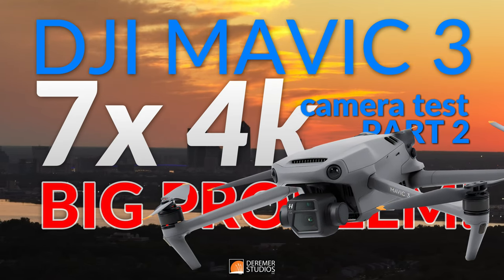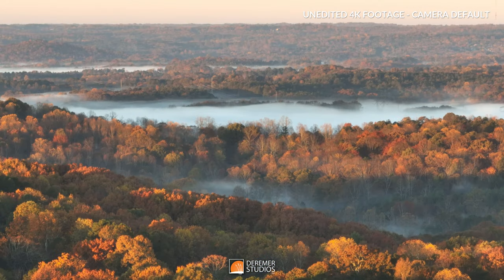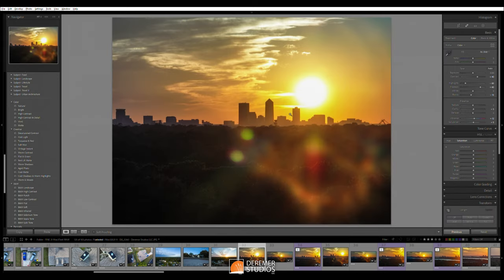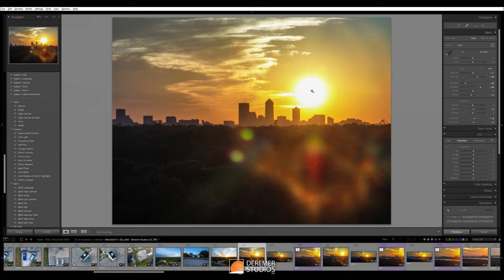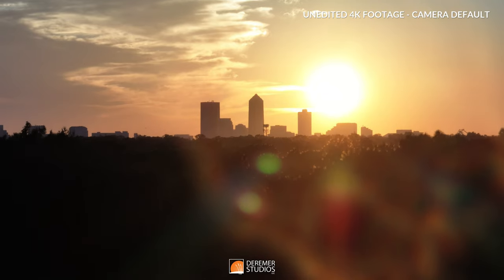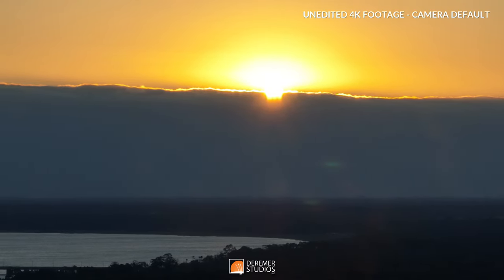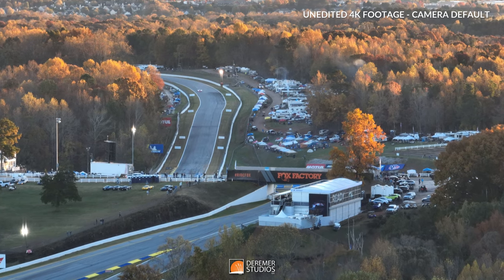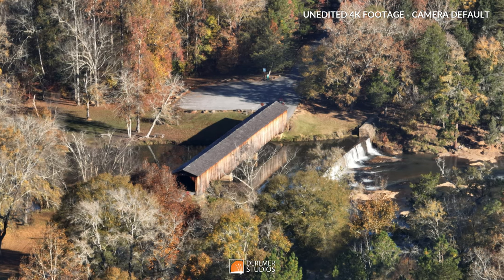DJI Mavic 3 Big Problem - 7X 4K Sample Footage Review PART 2 - Pros and Cons - Unedited - UHD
Uh Oh - All is not well in the land of Mavic.  In part 2 (Here's part 1 of our zoom review, we explore questions raised with our first review and discover significant issues that make the 7X telephoto camera unusable during some key settings.

With the new DJI Mavic 3 released, we have anxiously been awaiting it's arrival on our doorstep.  So, here's part 2, answering the question, "How good's the 7X telephoto lens?"

Second impressions - the 7X focal distance gives the drone a tremendous reach and its remarkable in a variety of settings - opening up possibilities that were not possible on a drone of this size before.  The footage is silky smooth and has a very cinematic feel.  But there are some cons too - some big problem cons.  Though the footage is technically 4K, it's pretty soft, especially compared to the down sampled 4K from the main camera which is tac sharp.  There are other significant limitations 7X camera - most notably the absence of most of the app functionality (only auto, no subject tracking) as well as only 30p video and no ability to shoot RAW stills - just JPEGS.  Add to this, what I hope is a problem in the production of our specific drone (and not an issue with the whole Mavic 3 line) - namely what appears to be a misalignment of lens elements that makes for horrible, unusable sunrise and sunset footage.  Part 3 (and a replacement Mavic 3) are coming later this week to help us answer that question for sure.

After part 2 of our review, what do you think?  Is the 7X zoom in the DJI Mavic 3 is  just a gimmick, or a useful tool in your film-making toolbox.